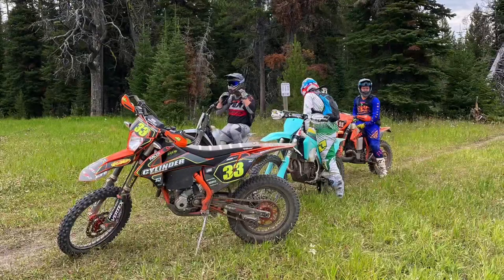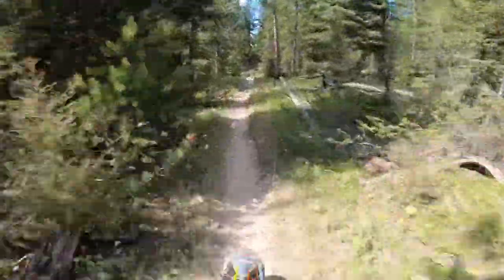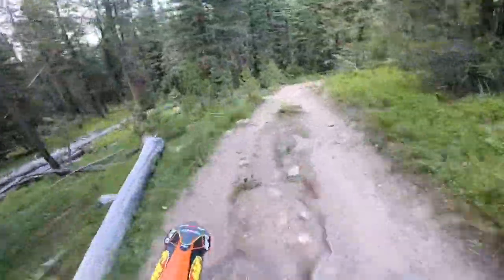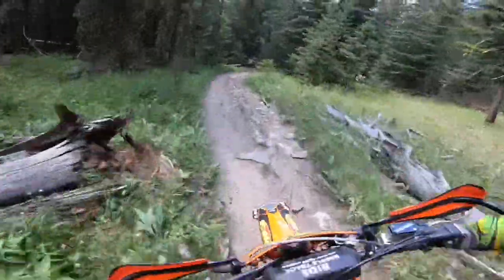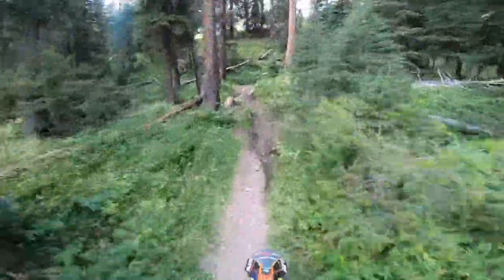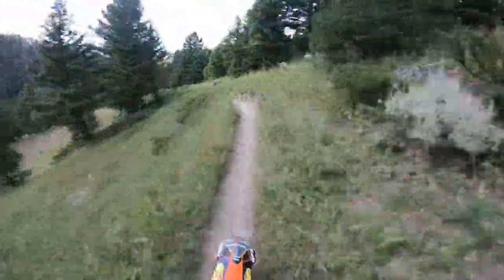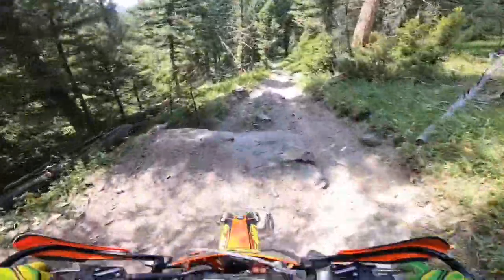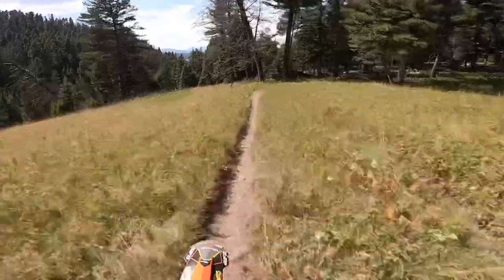Spencer and Ricky Riding Montana Mountain Trails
Now you get to listen to Spencer talk while trail riding the mountains of Montana.   Amazing!

Jay Clark/Dirt Bike TV has been around the Dirt Bike industry for thirty years and is always looking to learn and help other do so as well.   Give a follow or drop a email if you have any questions or comments.